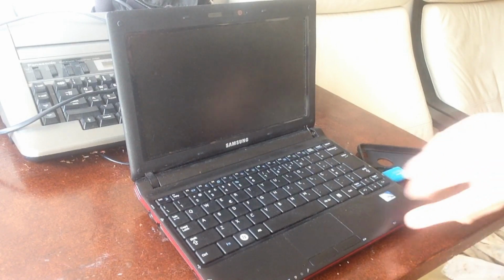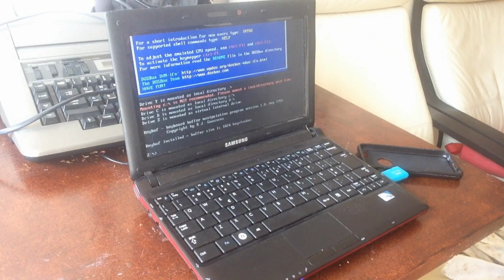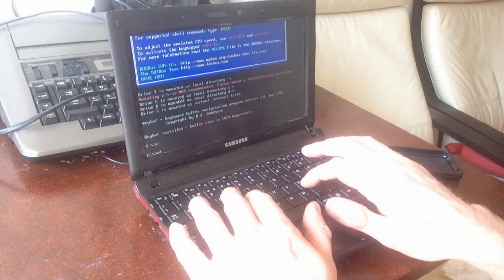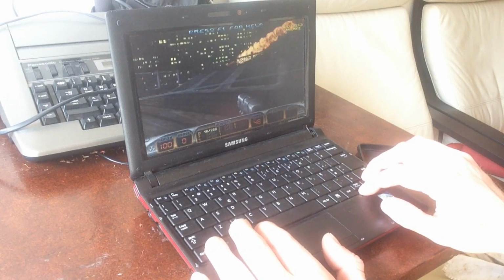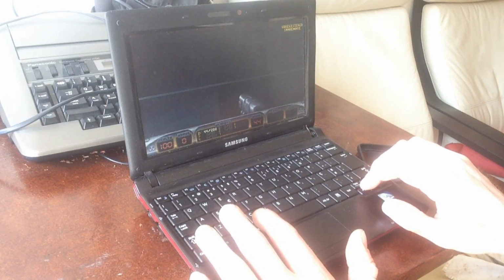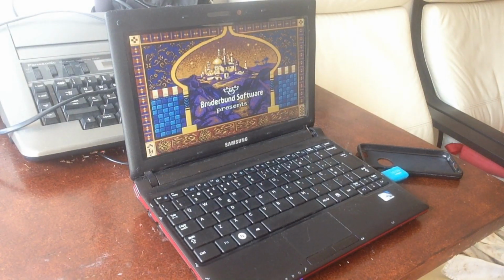NETBOOK running MS-DOS with sound!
** IMPORTANT UPDATE! With the release of SBEMU , check out the following video in the description,  as it provides a new easier way to get sound on native msdos with a modern laptop!

** Files have taken down temporarily due to one of the DLLs possibly having a virus. Im going to scan them, clean them and then re-upload.**
Thanks to ghosthuntergr for letting me know!

Apologies for the mic!, only realized after uploading the video!

Here I have a Samsung n145  netbook from 2010, running MSDOS and within that I am able to run DOSBOX and emulate sound! A Great use for an old netbook that you can re-purpose as a portable retro gaming machine!
Running via dos hx extender.

to try this yourself!